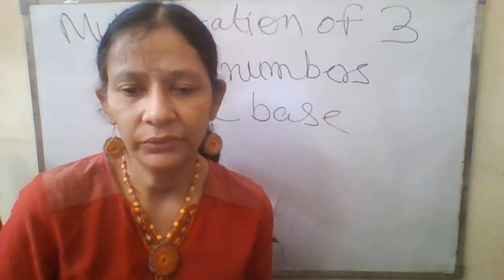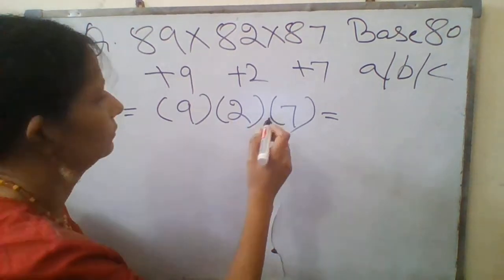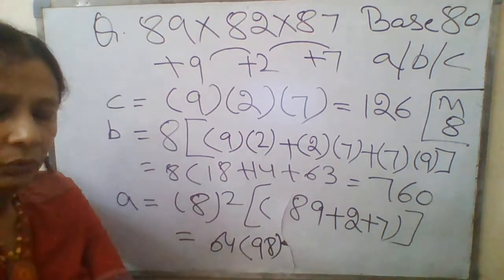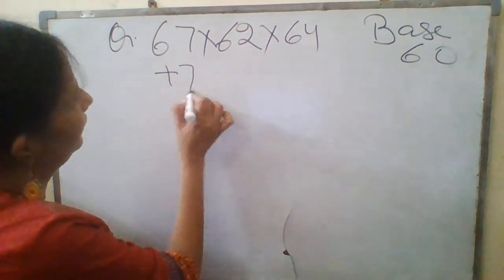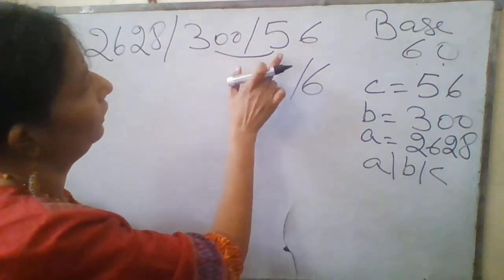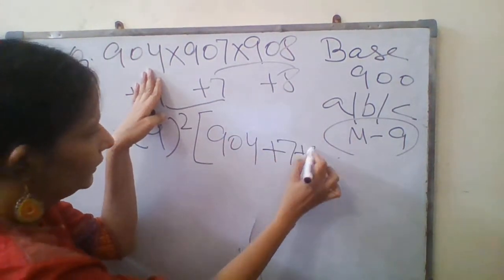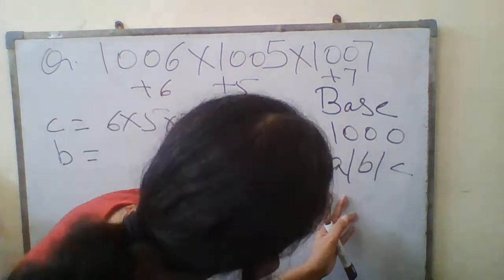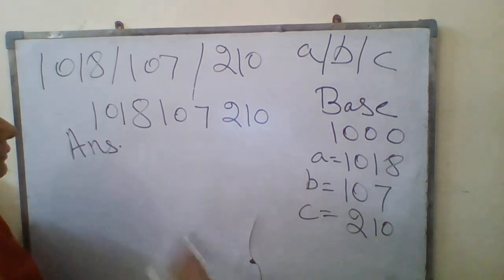Vedic maths multiplication of3 large numbers together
Case 1- ABOVE THE BASE
Always take the numbers near the base